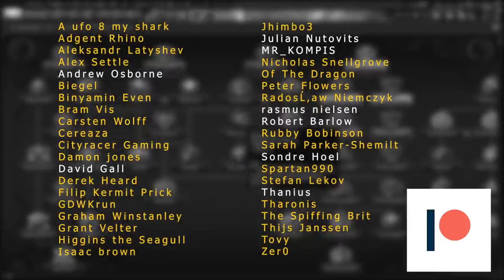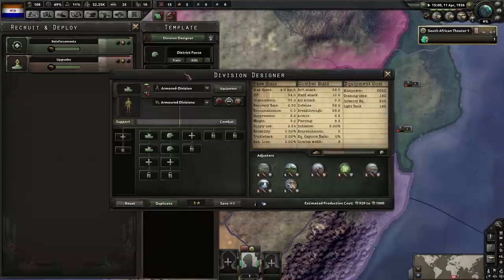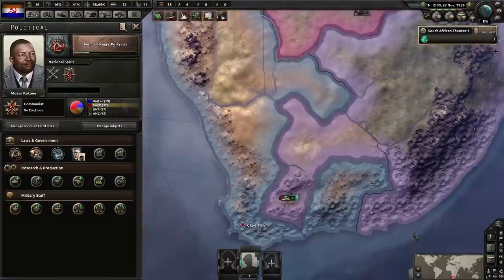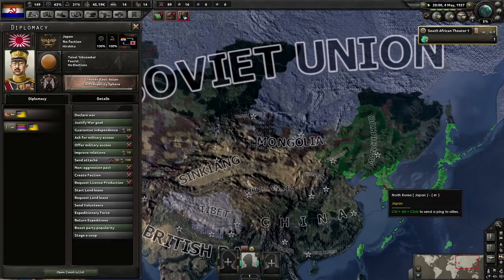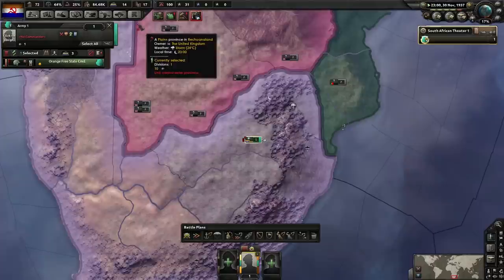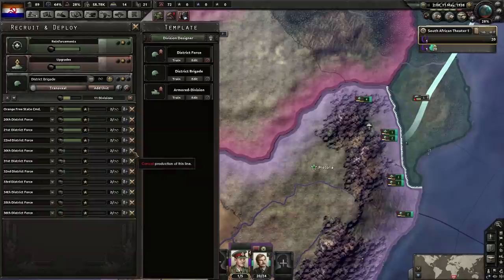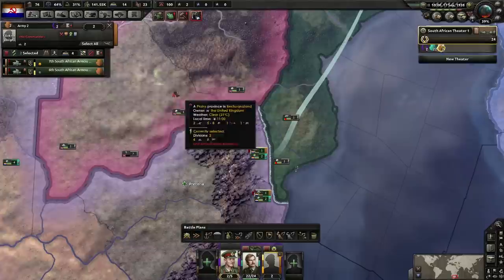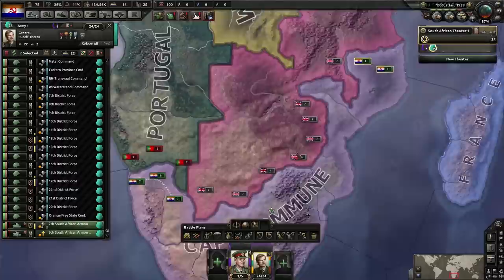EXPLOIT YOUR WAY TO GREATNESS! [1] Form Zimbabwe Empire - Hearts of Iron IV